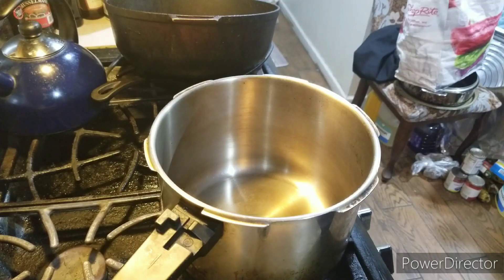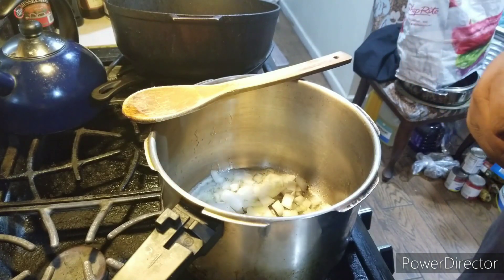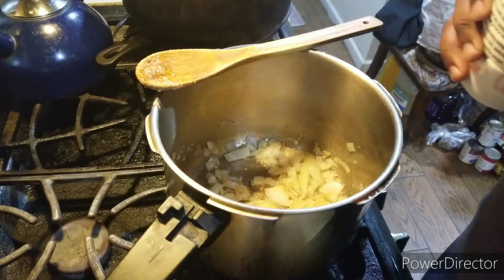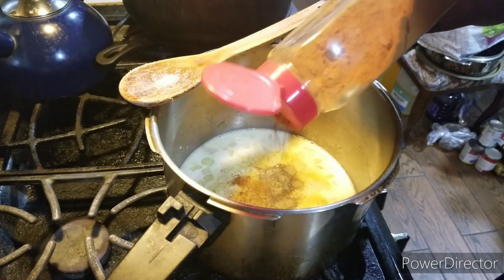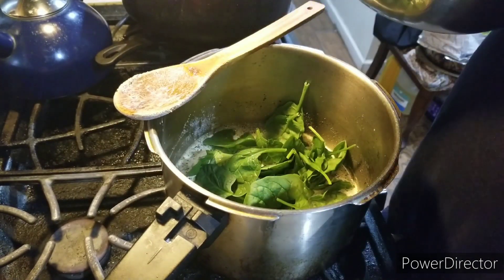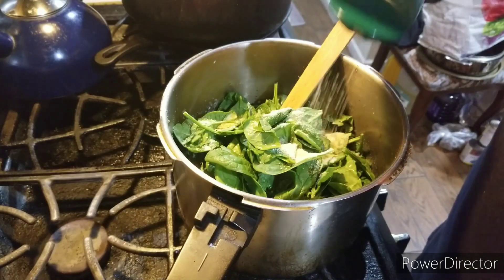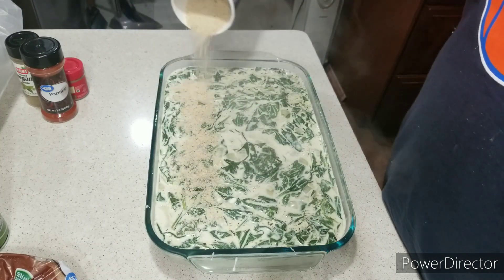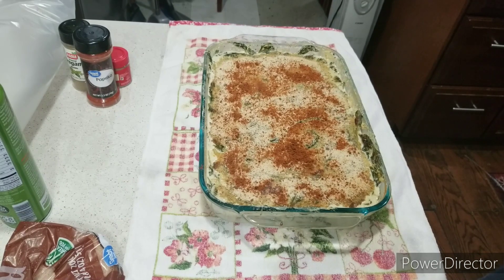Creamed Spinach Casserole (Episode 705)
Creamed Spinach Casserole

Ingredients:

Butter
Minced Garlic
Half & Half
Grated Parmesan Cheese
Chopped Onions
Paprika
Goya Adobo Seasoning
Spinach
Nutmeg
Cayenne Pepper
Basil
Cream Cheese
Black Pepper